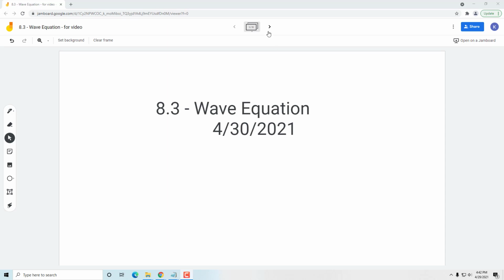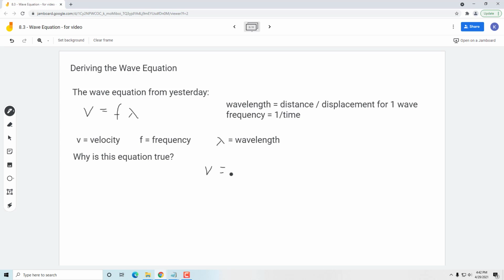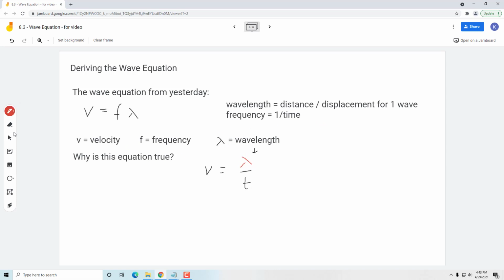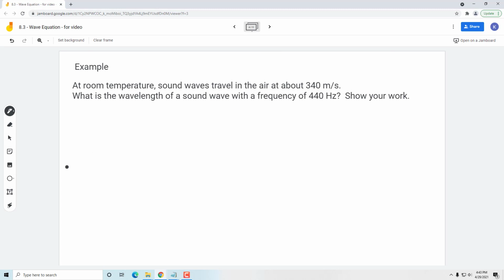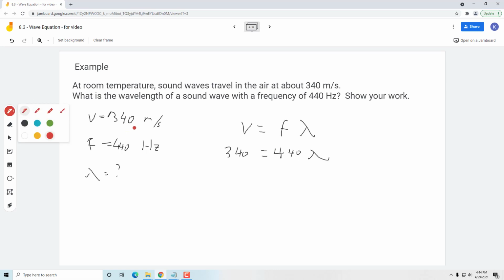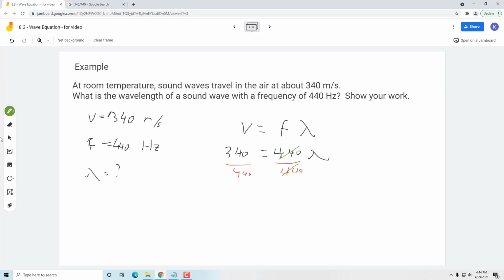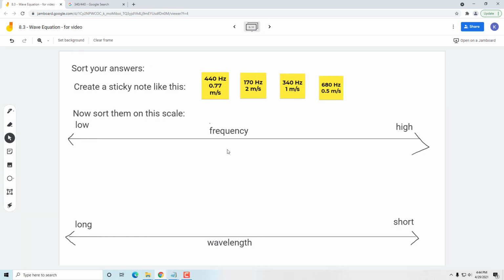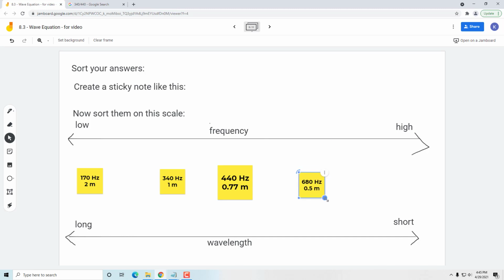8.3 - Wave Equation